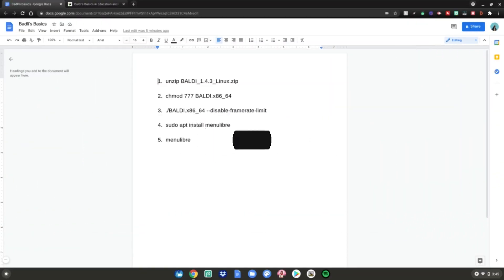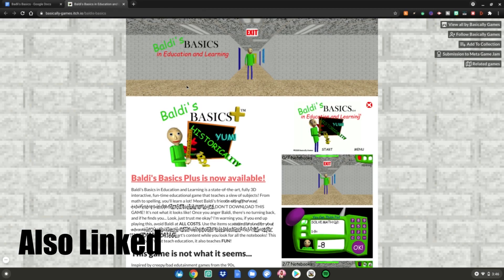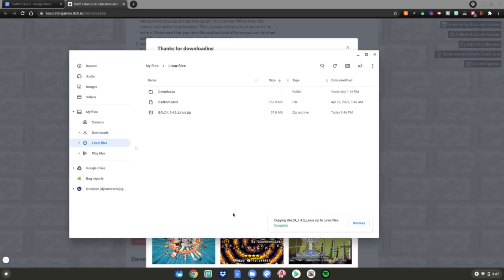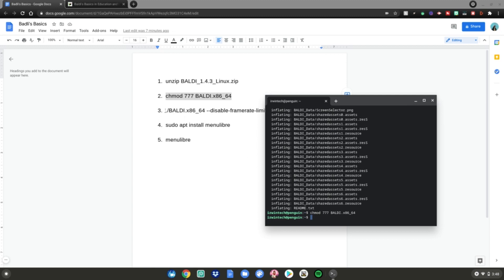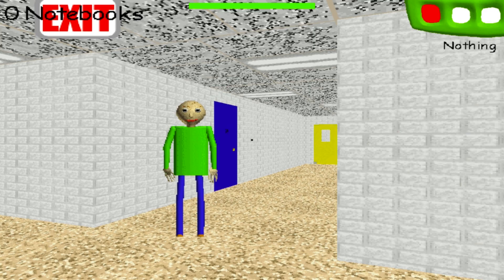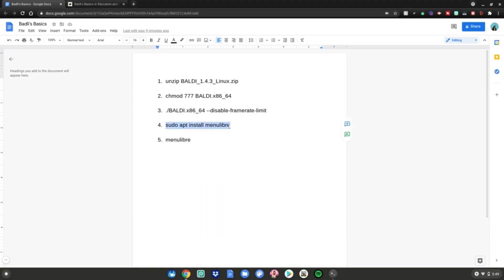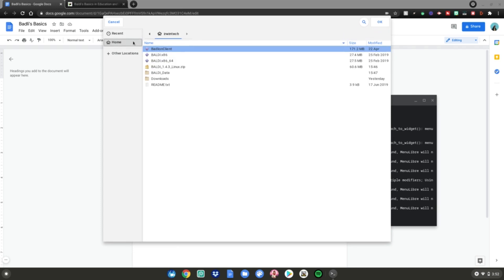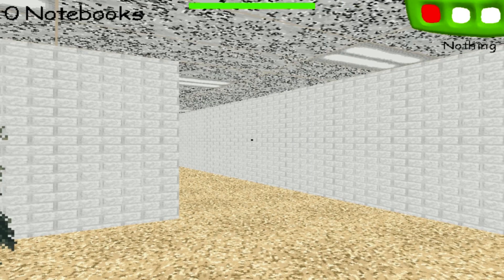How To Install Baldi's Basics On Chromebook! | Educational Horror Game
Hey Guys in today's video I will show you how to install baldi's basics on your chromebook, if you don't know what baldi's basics is its an educational horror game that was a meme a couple of years ago, if you did infact enjoy this video make sure to leave a like and subscribe to my channel with post notifications on to get notified whenever I upload brand new videos to my channel.